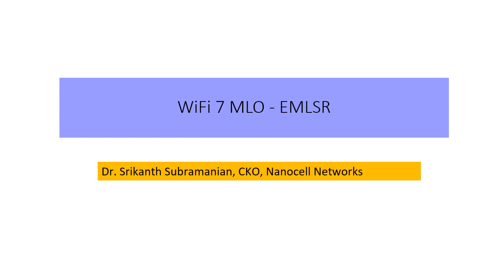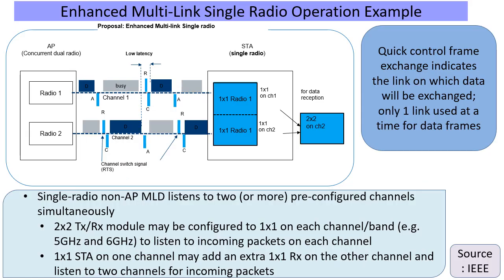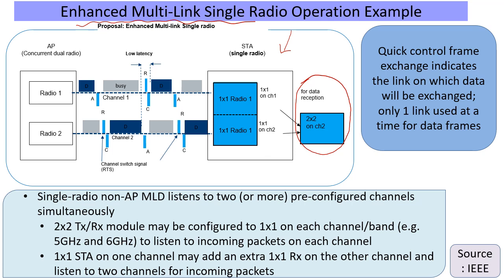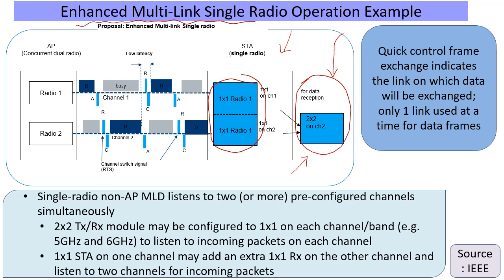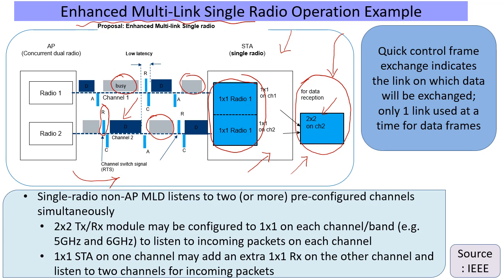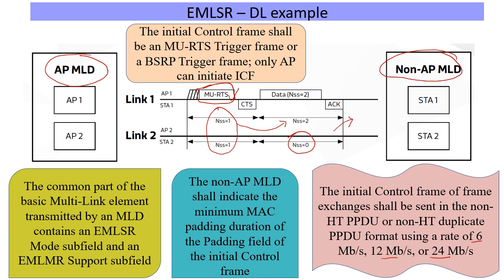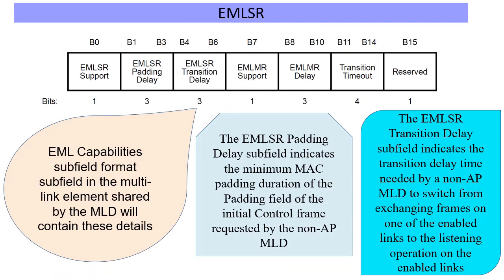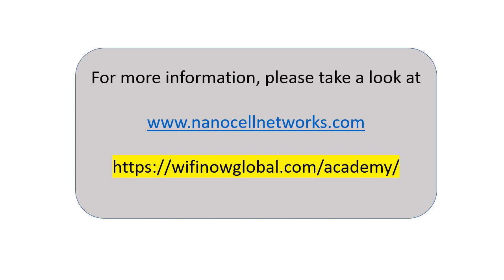wi-fi7 MLO EMLSR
We outline the EMLSR option in Wi-Fi 7.  For information on Wi-Fi 7 terminology, please see